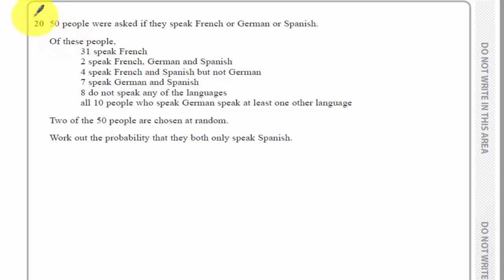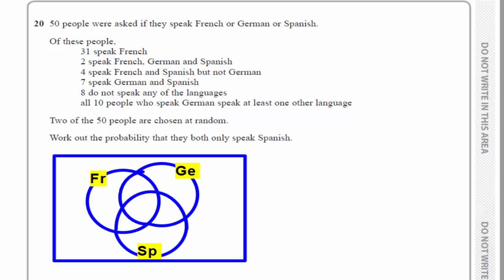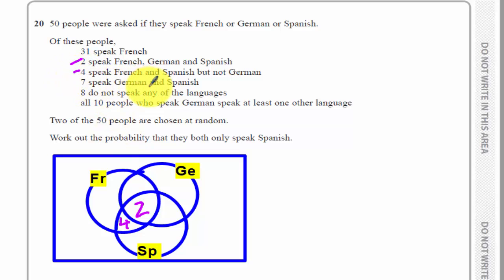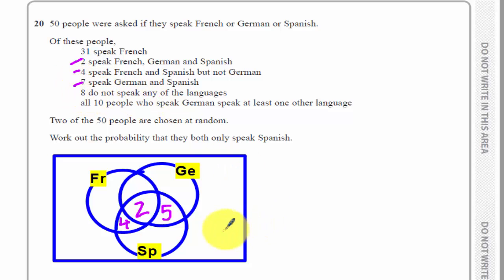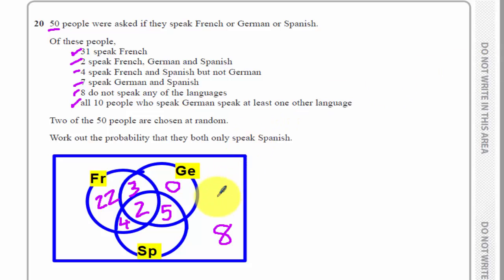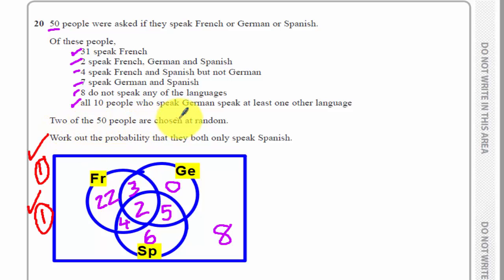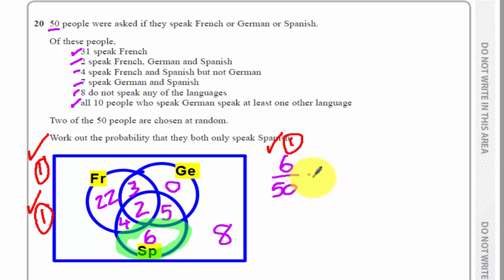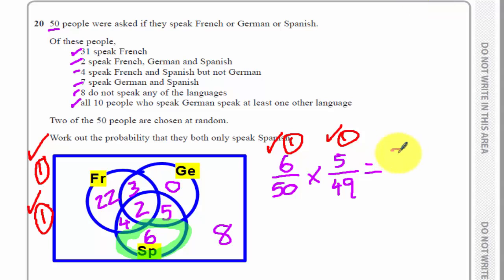Edexcel June 2018 - Paper 3 - Higher Q20 - GCSE Maths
Venn Diagrams
Independent Probability